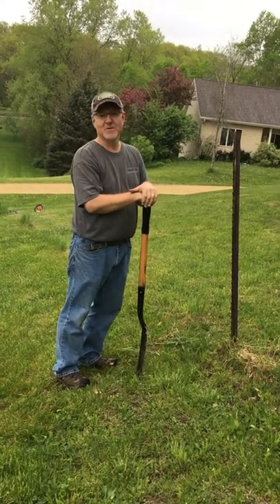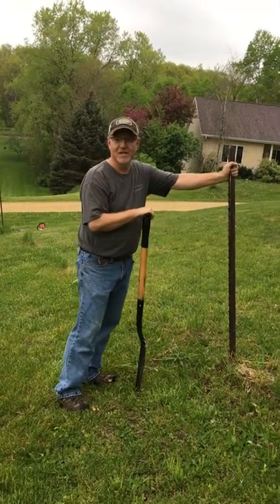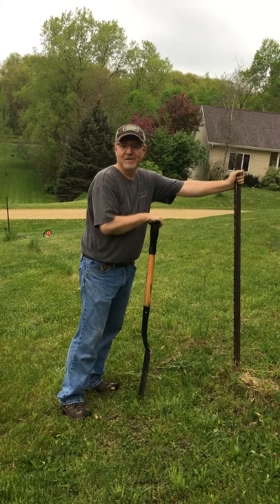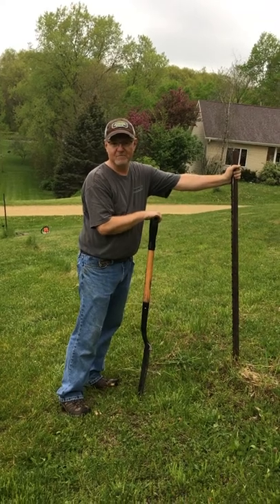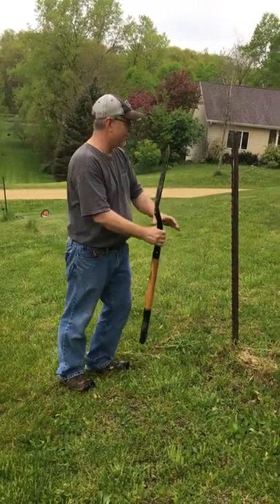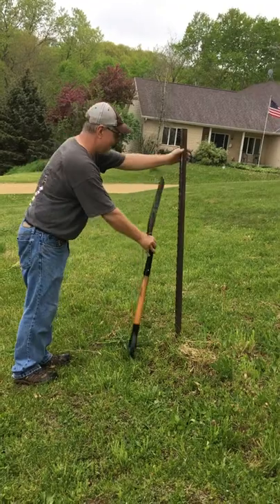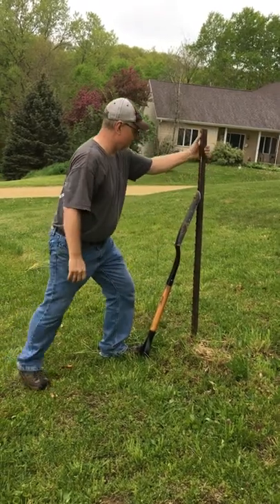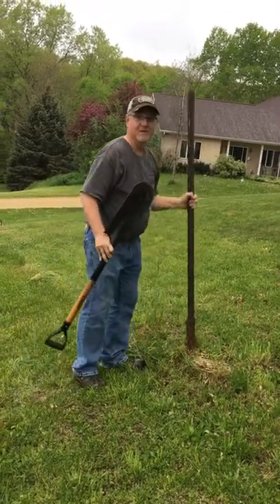Easy fence post removal with only a shovel